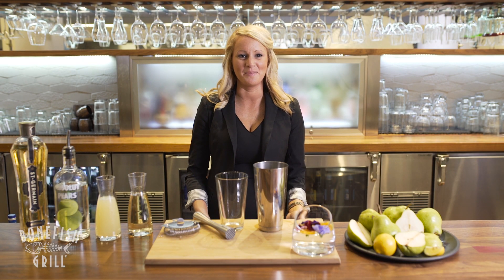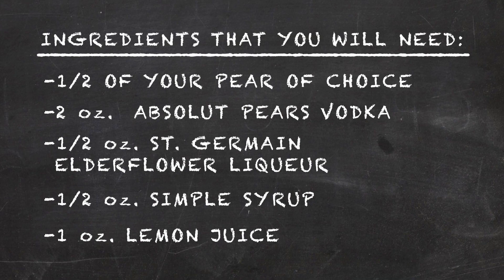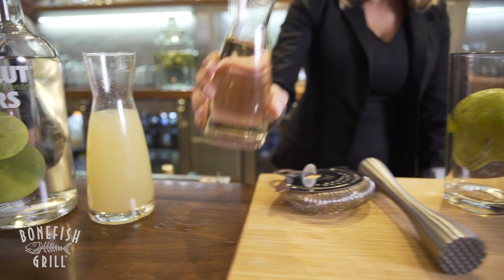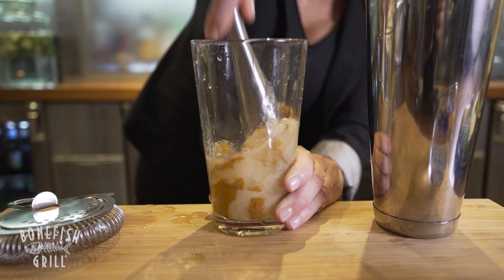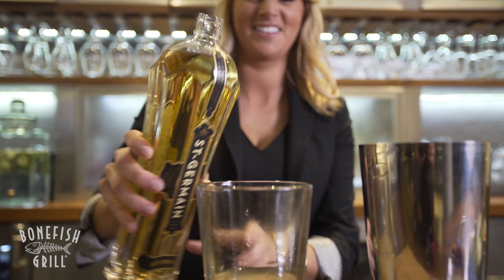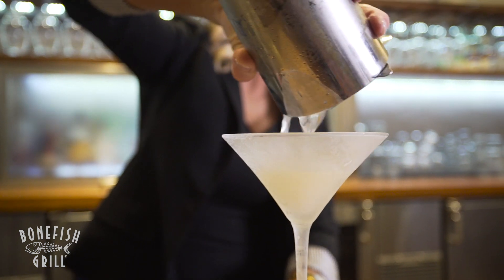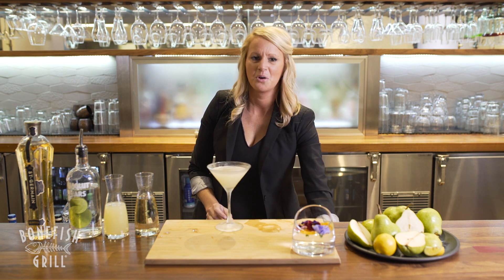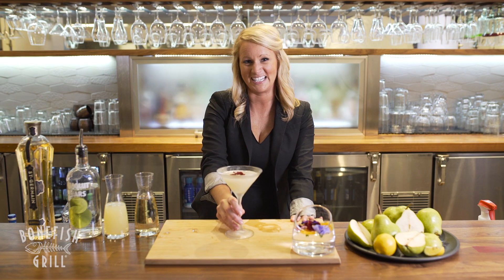Recipe for Bonefish Grill's Fresh Pear Martini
The flavors of fall are here. Learn how to make our Fresh Pear Martini.